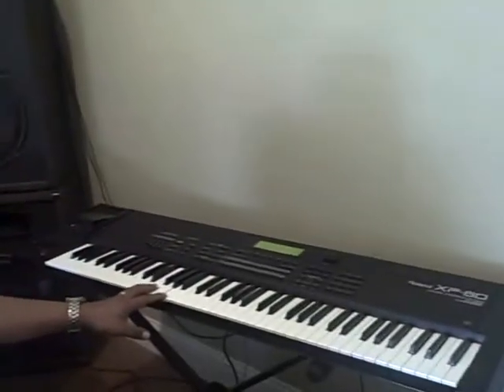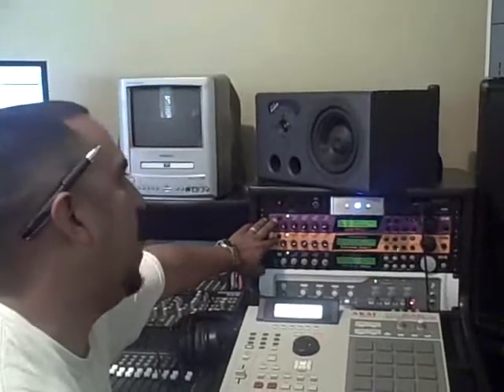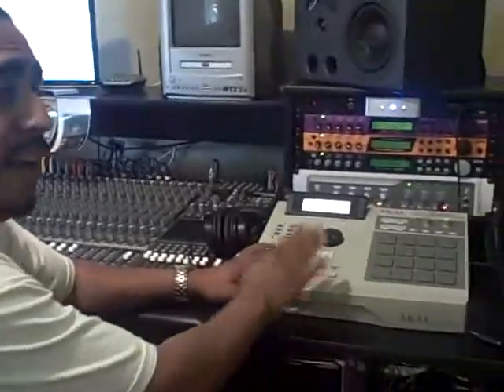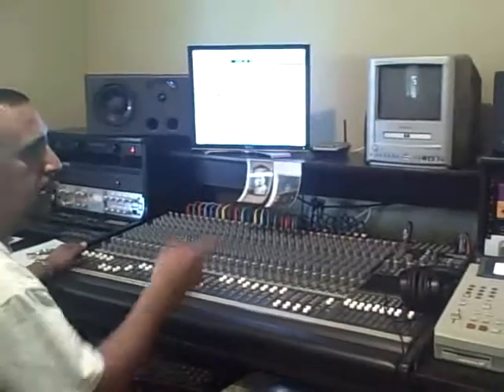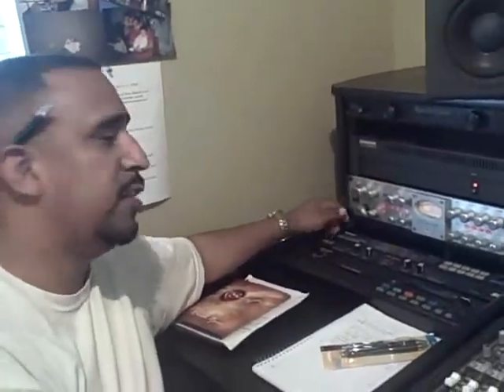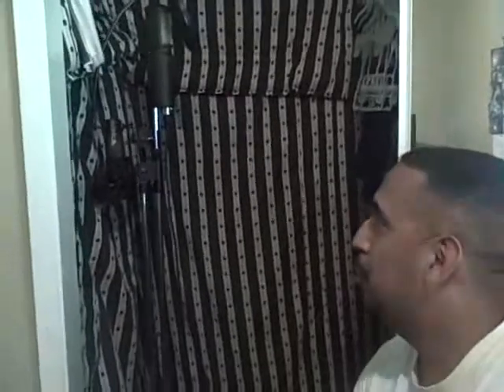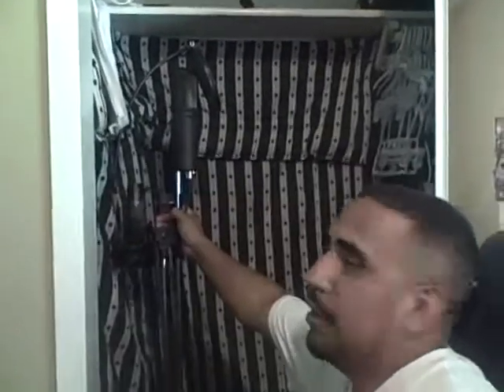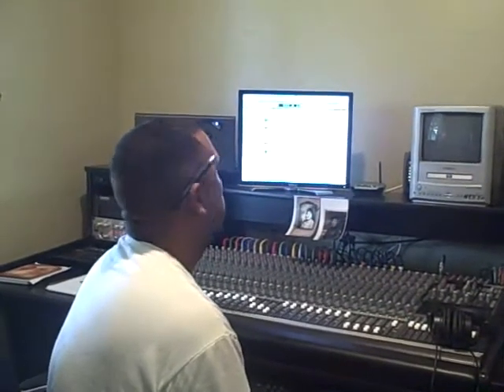My Pro tools studio - Ninesixx w/ Double Fisted Music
Thanks for all who support hip hop! Also all who uploaded videos with tips and tricks. It got me through some late nights of technical issues. Im finally at a point where i can come in the studio and focus on being creative without having to troubleshoot. ~ ninesixx

UPDATE 5/24/2011 . - I have since overhauled and updated my whole studio so this video is dated. Check me out at NINESIXX . COM